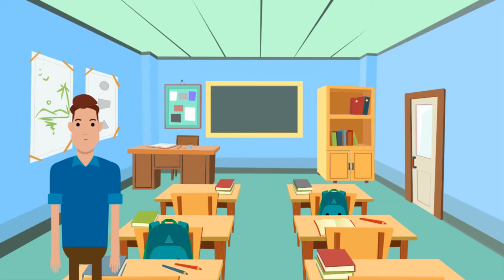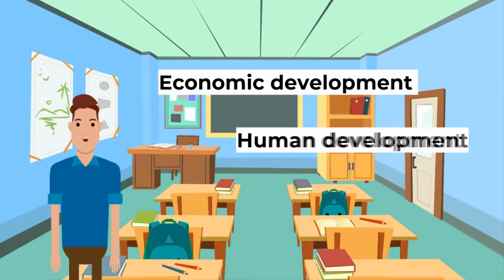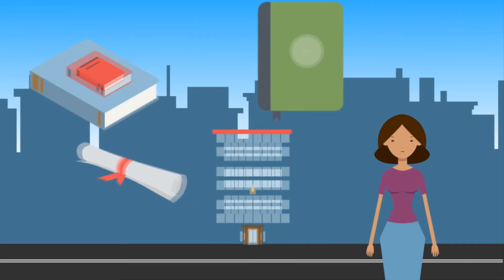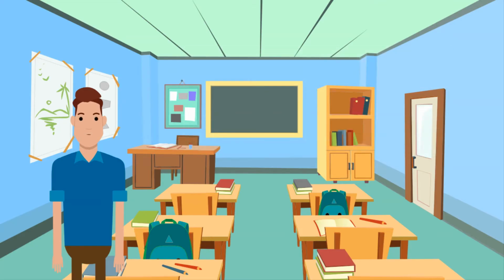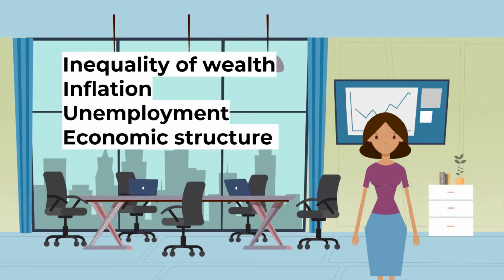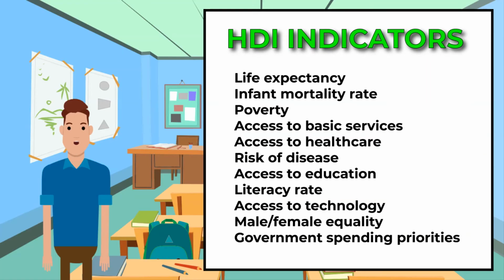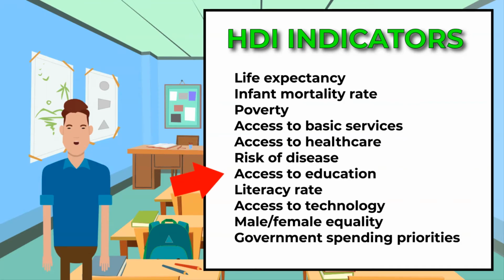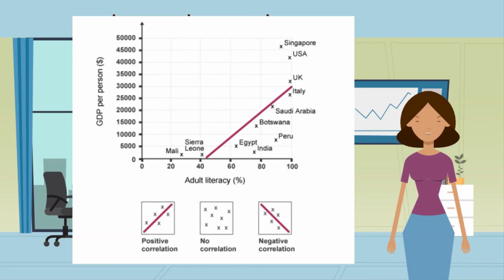IGCSE Geography 0460 - Unit 3.1 Development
This video is an educational video for IGCSE Geography. It is part of a series on this subject. Topics covered in this video are:
Development